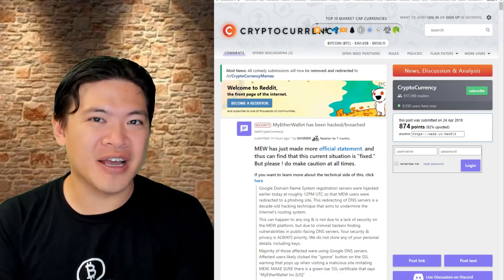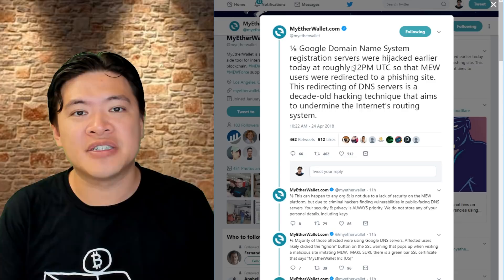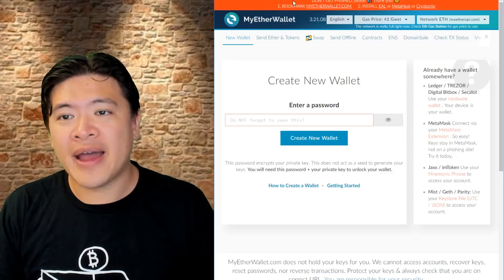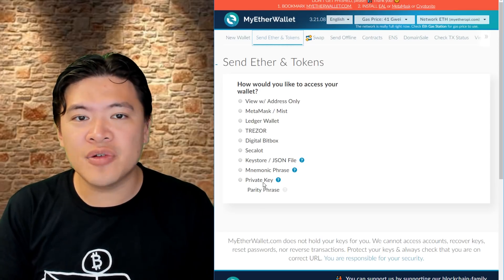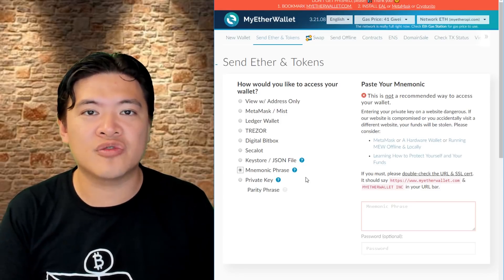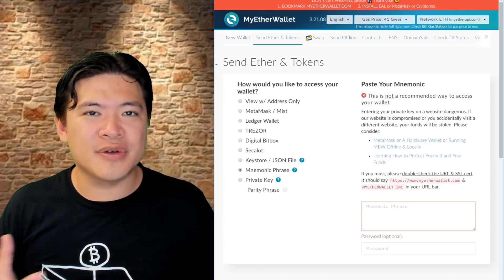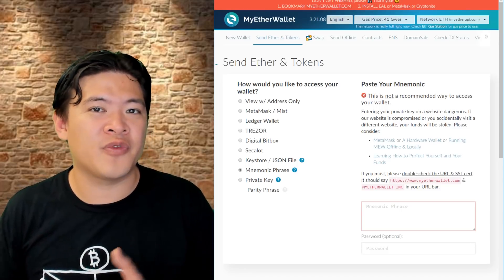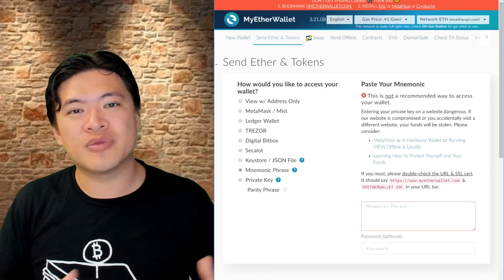Update: MyEtherWallet DNS Hack. Does it affect you / safe to use?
MyEtherWallet made the news yesterday for being compromised at a DNS level (Google / Amazon DNS - via BGP leak). This video covers what happened and how it may affect you. I also talk about the basics of how MEW works and how funds are stored.